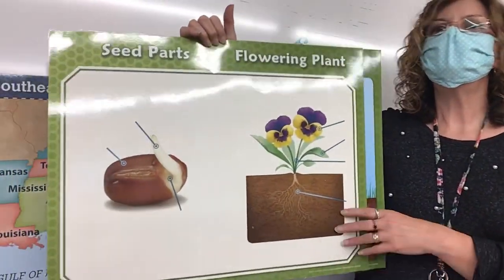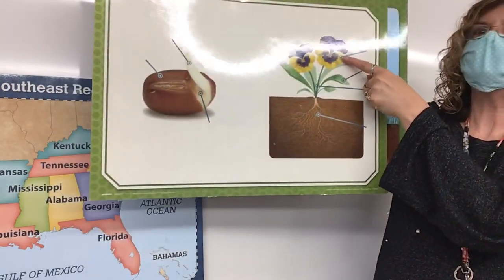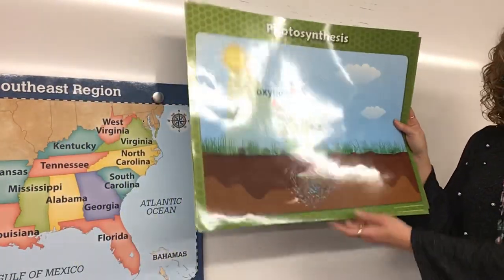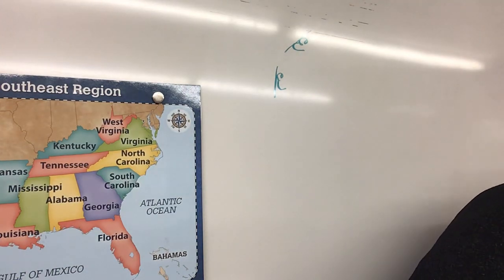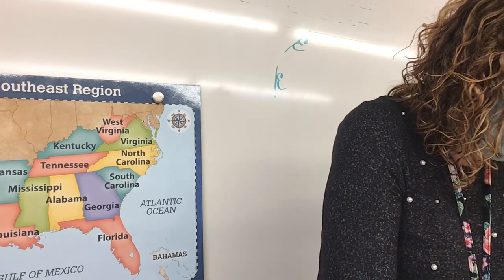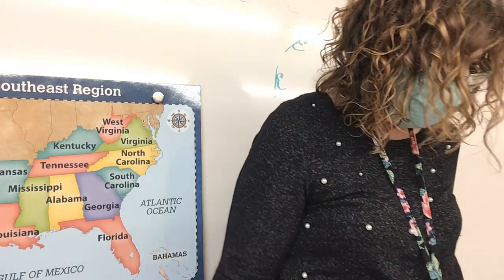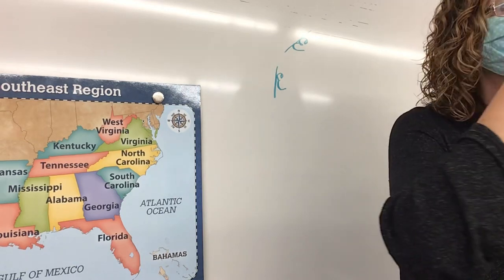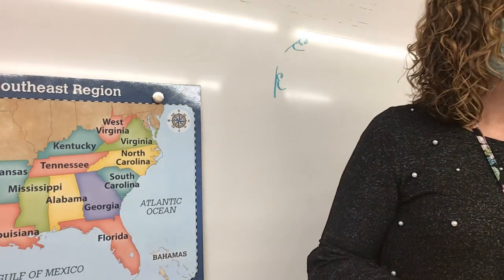October 30, Science Lesson 46